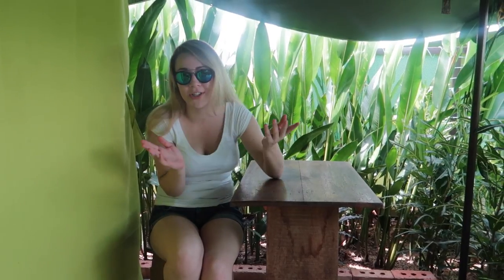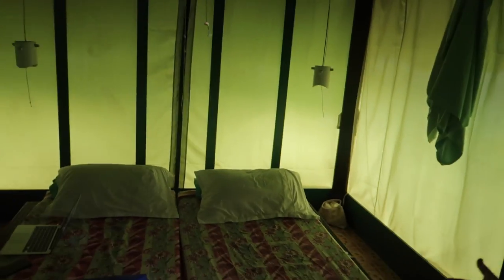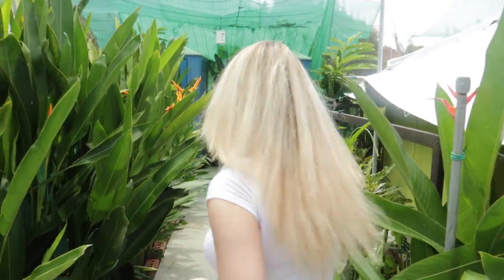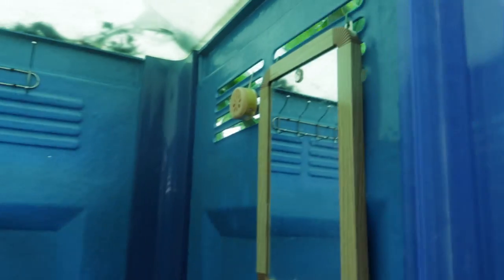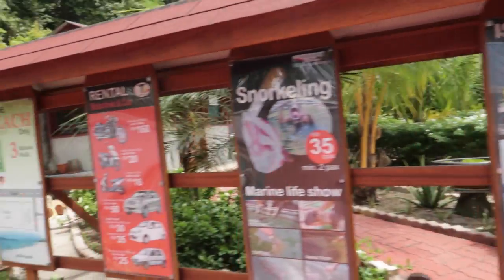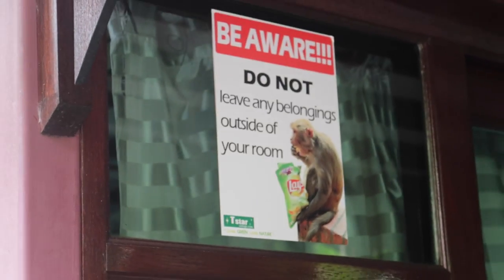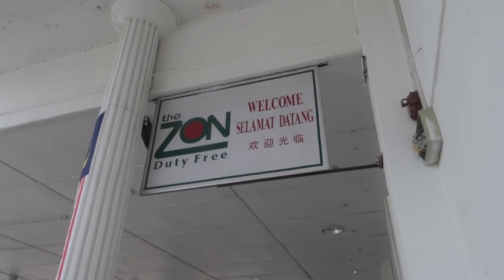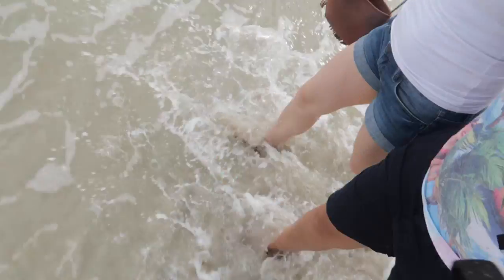LANGKAWI - THE DUTY FREE ISLAND (DAY 12)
LANGKAWI - THE DUTY FREE ISLAND (DAY 12) / 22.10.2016

Hello there travel lovers!

We are 'Beer For Breakfast' (B4B)

So DAY 12 was quite exciting because we got to sleep in a tent surrounded croaking frogs, beautiful birds and not so exciting spiders haha. Good thing there was signs warnings us to watch out for naughty monkeys and bitey mosquitos.

We then ventured into some shops as we heard that Lankgwai is a duty free island - although you have to look out for signs as not all shops are duty free.

After we got our cheap beer, we went to explore one of the main beaches of Langkawi and we absolutely loved it ! The views, the palms, trees, the beer and a good company - this was literally what we imagined Langkawi would be !

We ended our night at one of our favourite restaurants - 'Cactus', with some local food, more beer and live music!

Cheers to freedom !